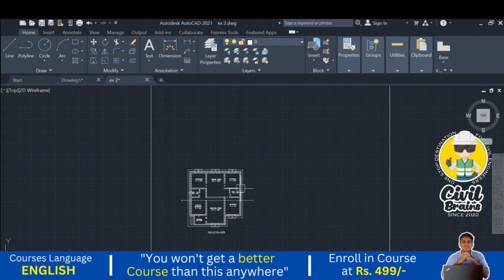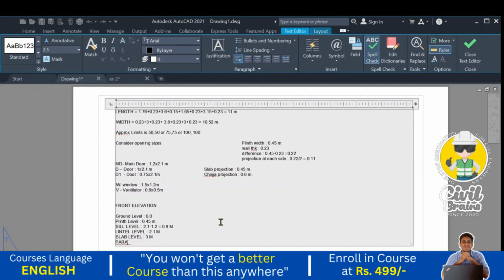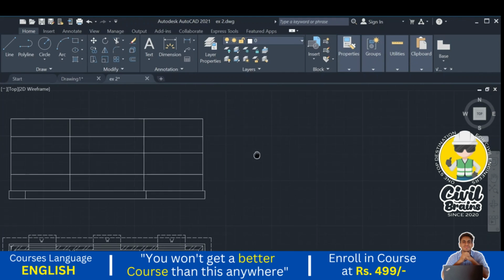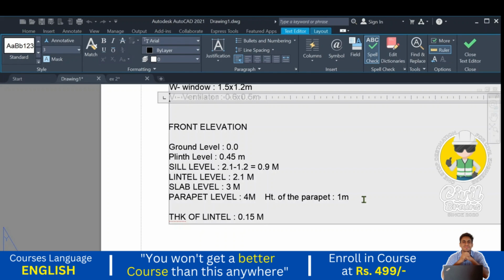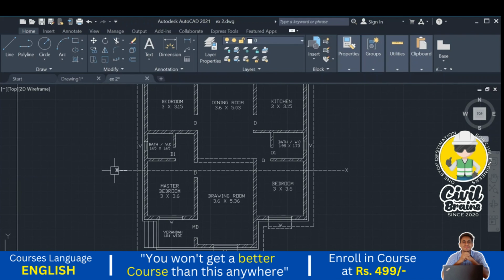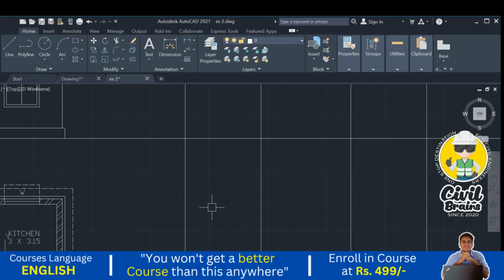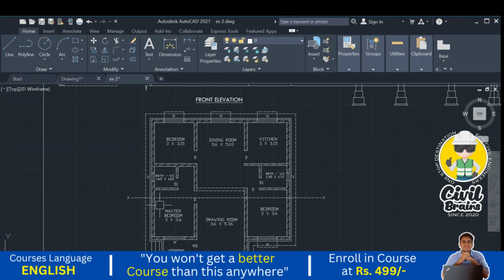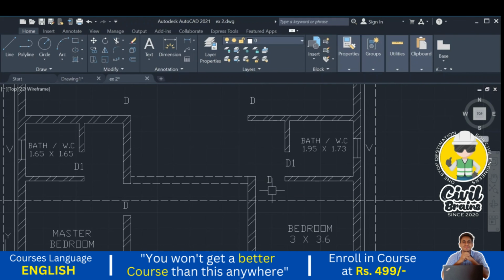Live project of 2 BHK in AutoCAD || Draw Elevation || Section of 2BHK || Part 02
🎯 Course  — Civil Engineering BUILDING Drawing AutoCAD Mastery from ZERO 🔥

autocad for beginners in English